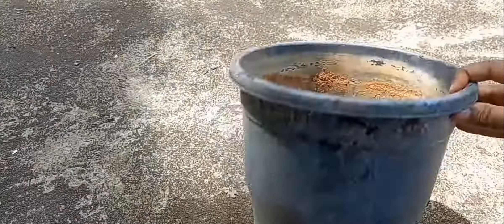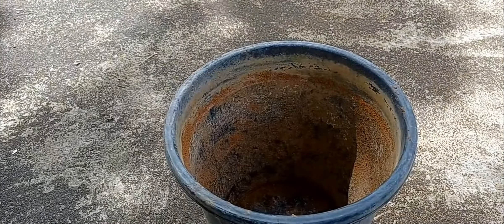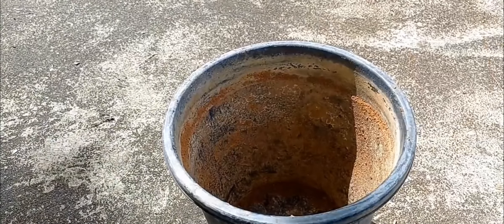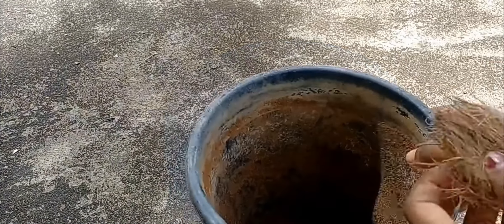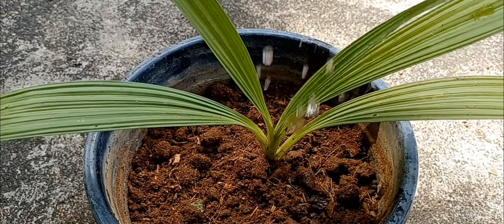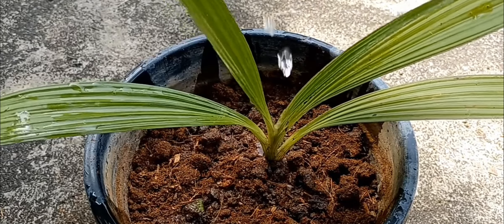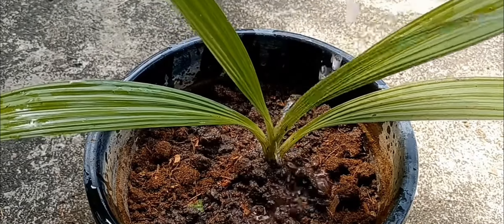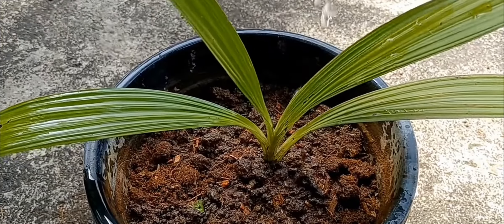GROUND ORCHID POTTING MIXTURE || Jyothis world